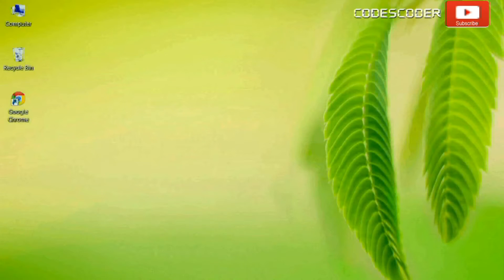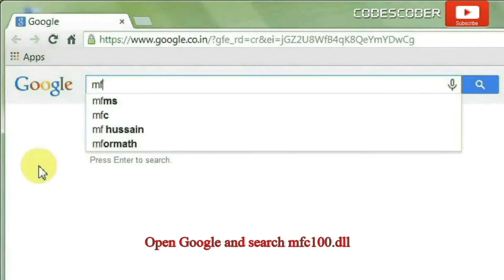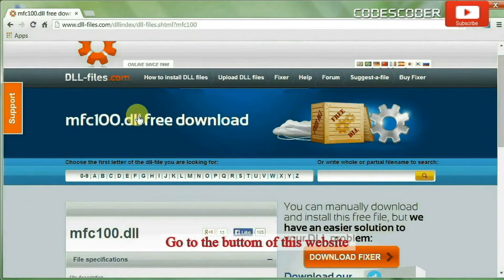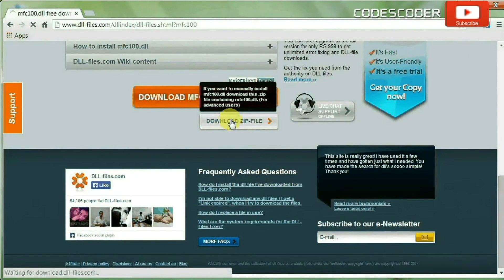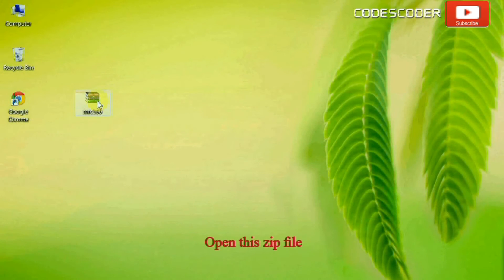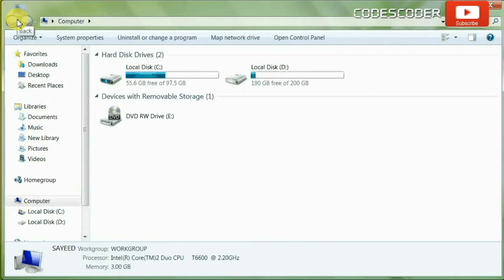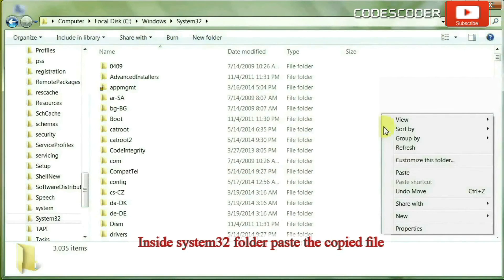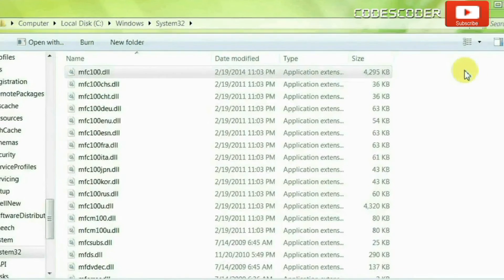How to Fix MFC100.dll Missing Error.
What is MFC100.dll ?

Mfc100.dll is a  DLL file develop by Microsoft  Corporation. as a part of  Microsoft® Visual Studio® 2010. MFC100.dll  stands for Microsoft Foundation Classes(MFC). The mfc100.dll is the module which consists of the Microsoft Foundation Classes (MFC) functions employed by applications developed in Visual C++.

Mfc100.dll Error Messages

The most comman errors that are generated on the computer screen are given below:-
1. "The file mfc100.dll is missing."
2. "Mfc100.dll Not Found"
3. "Cannot find [PATH]\mfc100.dll"
4. "Cannot start [APPLICATION]. A required component is missing: mfc100.dll. Please install [APPLICATION] again."
5. "This application failed to start because mfc100.dll was not found. Re-installing the application may fix this problem."

Causes of Mfc100.dll Errors

Invalid or corrupt mfc100.dll registry entry.
damage of important system files
Incorrect uninstall of third- party program
Failure of driver update
Disable or invalid drivers